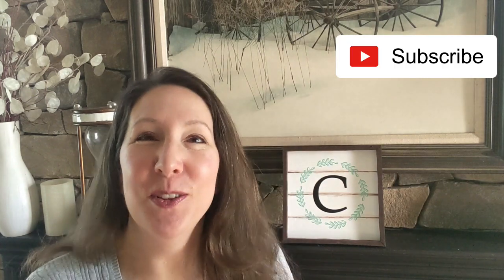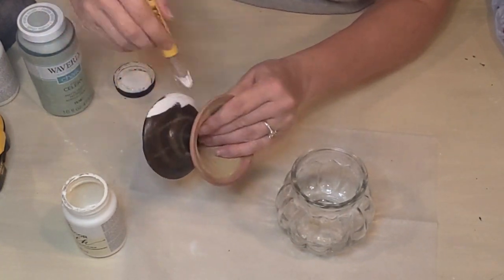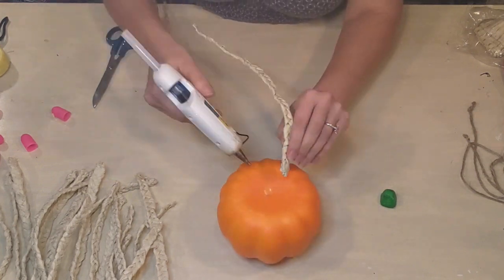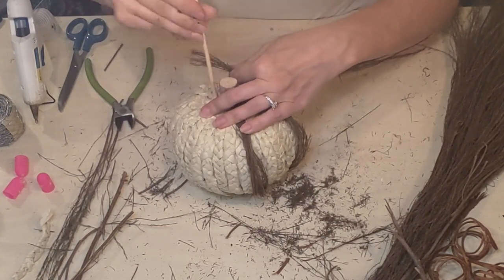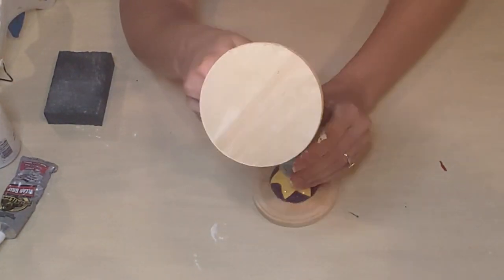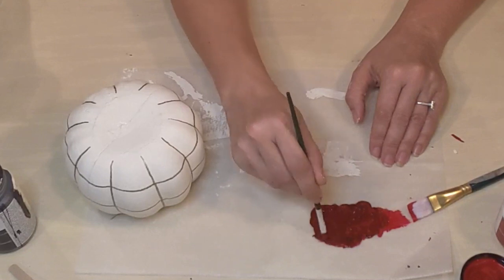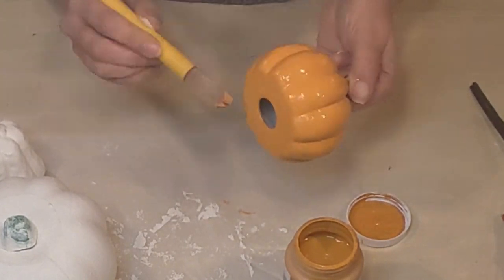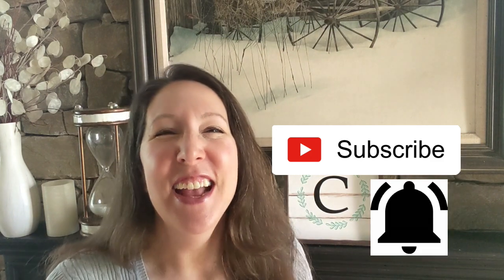FALL DOLLAR TREE & TRASH TO TREASURE DIYS | FARMHOUSE FALL DECOR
Hello, everyone and welcome back to Crafted by Corie!  I have 7 awesome fall farmhouse DIYs with this latest video and I'm super excited to share with you and get your feedback!  These are all on a budget or free because I used materials most would consider trash! I appreciate your support!!!  😍💖😁

XOXO Corie

 I appreciate your support!!  XOXOXO